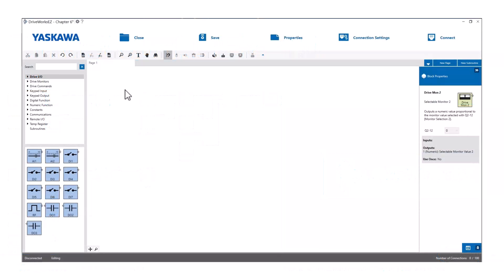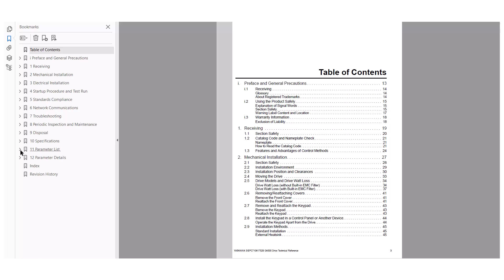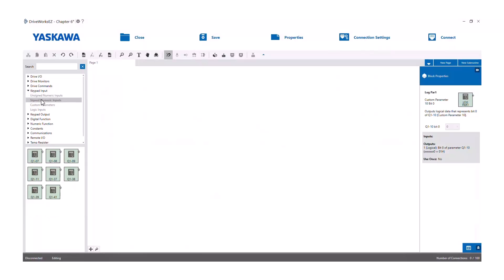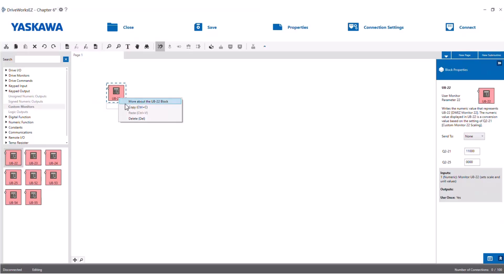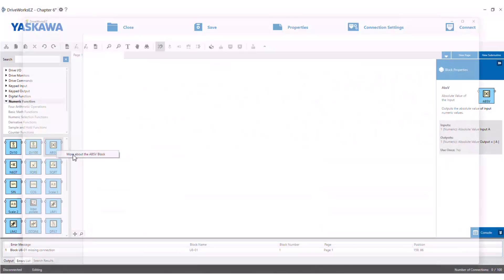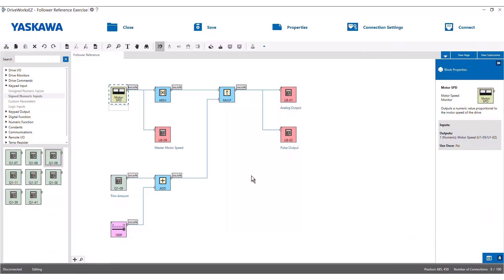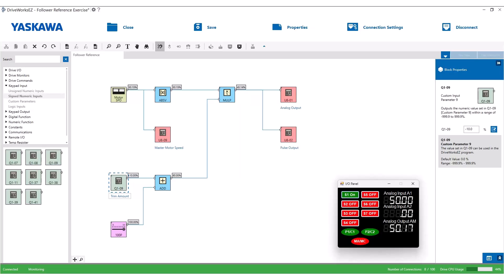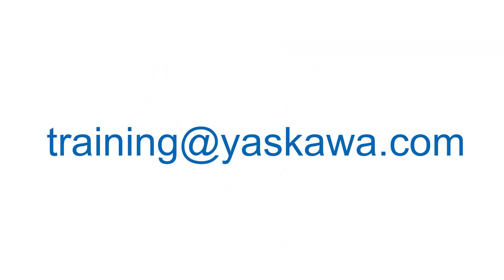DriveWorksEZ 10 Self-guided - Chapter 6 - Follower Reference Exercise and Additional Functions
This eLM overviews the monitor functions, drive command blocks, keypad input, outputs, and numeric function blocks. This is followed up with an application story to try on your own.

Video Outline:
• Drive Monitors (0:29)
• Keypad Input (3:47)
• Keypad Output (4:54)
• Special Purpose Outputs (5:53)
• Numeric Functions (6:44)
• Application Story (7:13)
• Application Story Review (Answer) (9:16)

Use Yaskawa America, Inc. - Drives & Motion Division learning management system, "Learn with Yaskawa" for more Yaskawa product training needs.

Yaskawa Doc ID: eLM.DWEZ10.01.FollowerRef